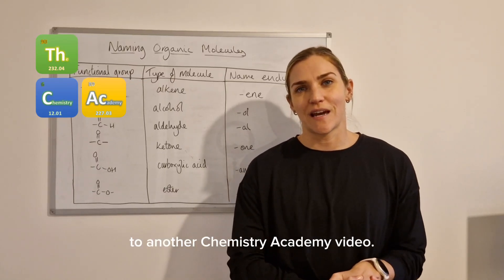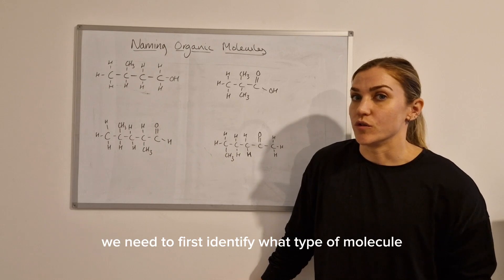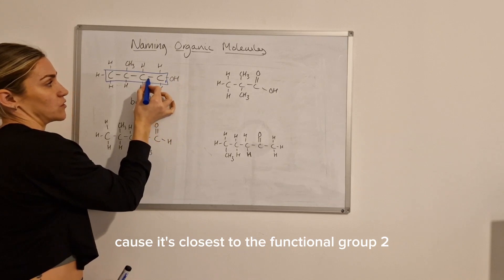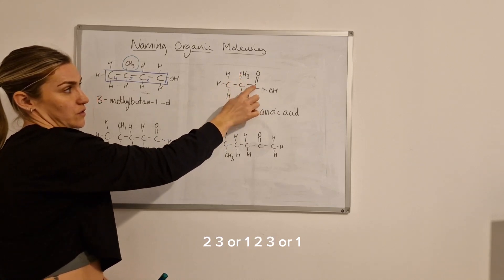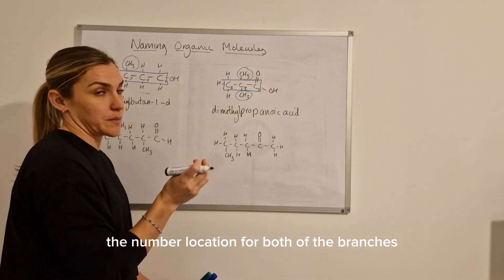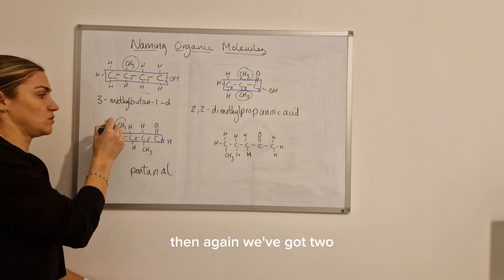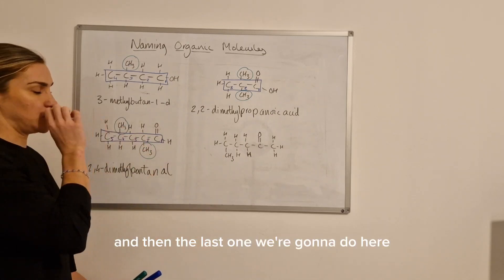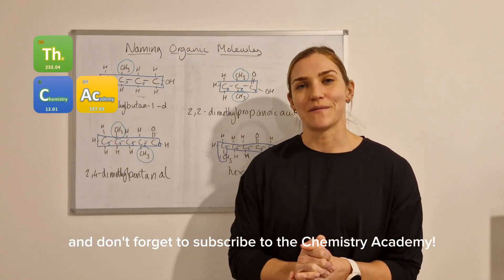Higher Chemistry: Unit 2 - Naming Organic Molecules (Carbon-based compounds)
short tutorial on naming the common organic (carbon based) molecules you come across know the Higher Chemistry course.